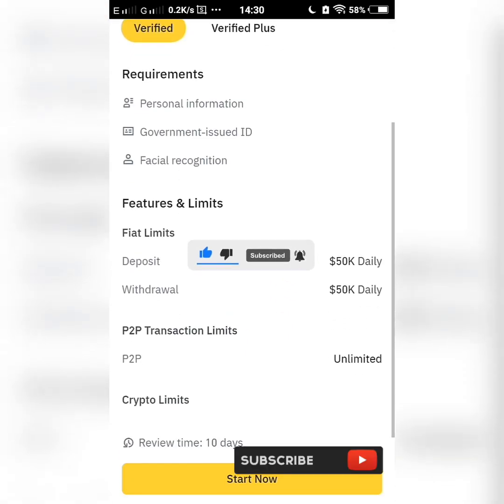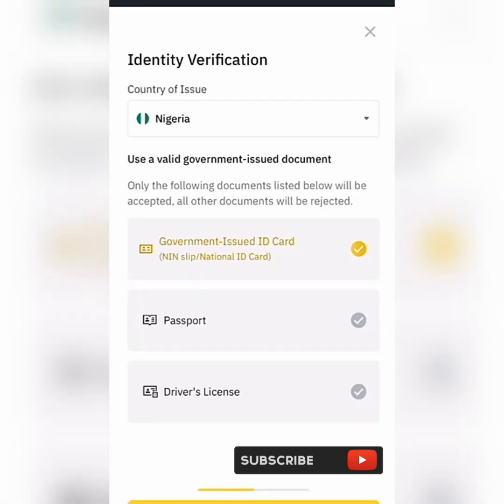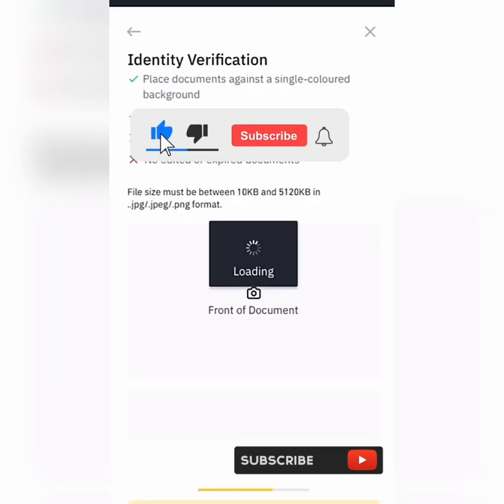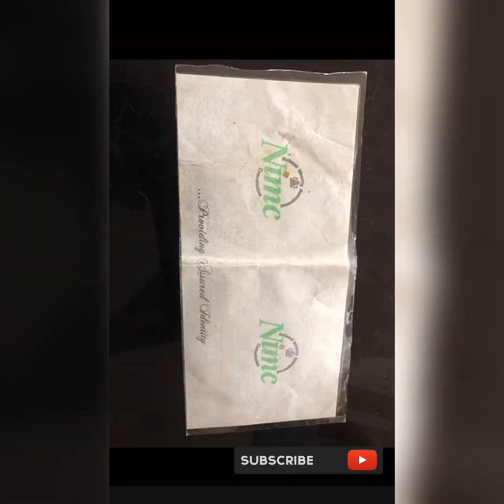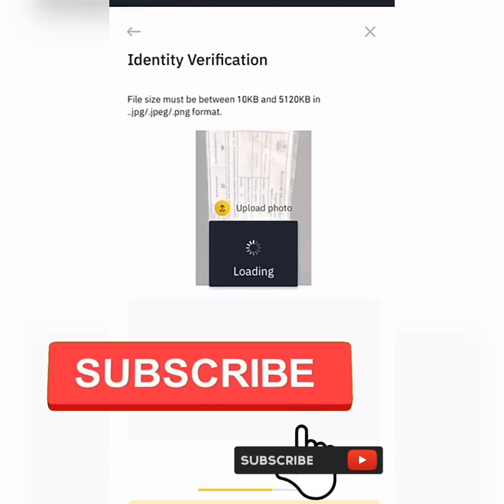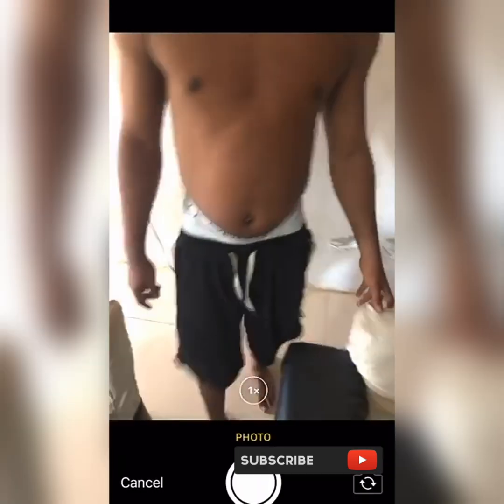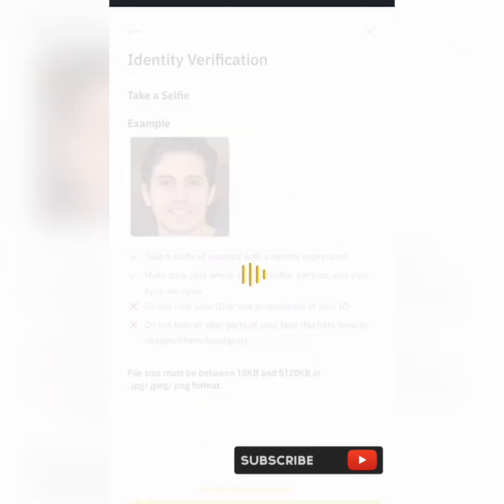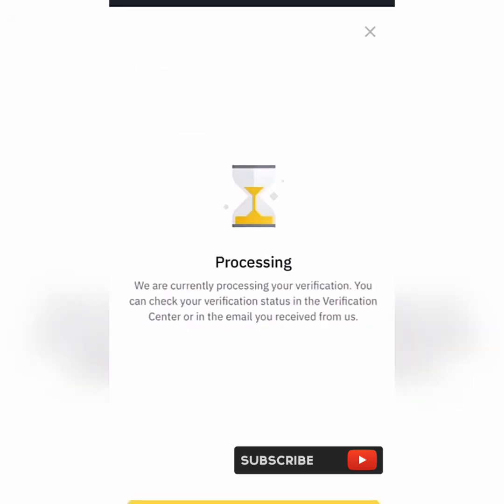NEW UPDATE: VERIFY BINANCE WITH NIMC SLIP 💯 | HOW TO OPEN AND VERIFY BINANCE WITH NIN SLIP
In this video, I'm going to show you how I used nin slip to verify BINANCE account successfully

3 TYPE OF NIN IDENTIFICATION CARD THAT CAN BE USED FOR ANY VERIFICATION (OFFLINE AND ONLINE)